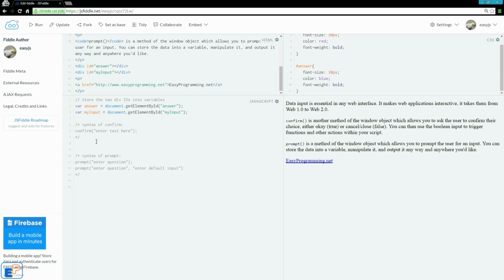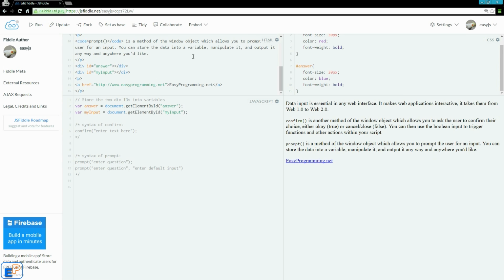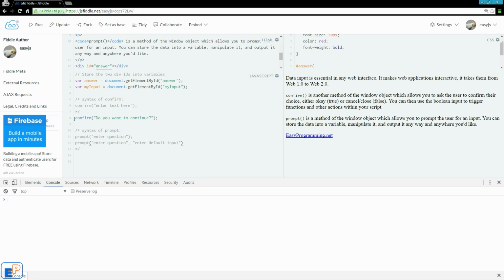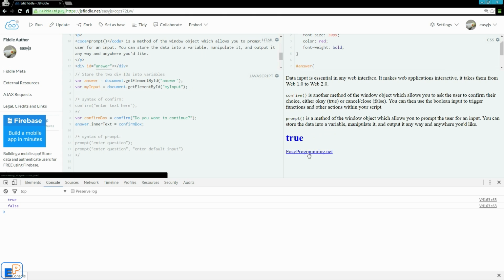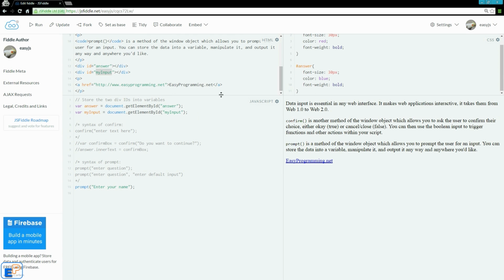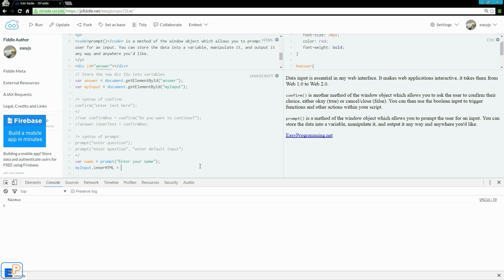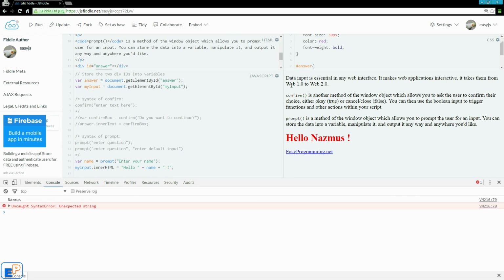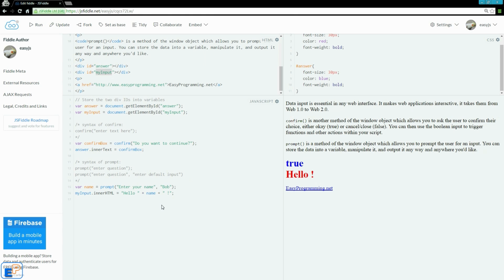Easy JavaScript - User Input - prompt & confirm (8)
Welcome to the eighth Easy JavaScript Tutorial, Beginner JavaScript Tutorial, part of Easy Programming! Thus far, I've covered how to output data. In this tutorial, we're going to look at two ways you can ask your user for input. Essentially taking your web application from Web 1.0 to Web 2.0 by making it interactive.

The most practical way to ask for input is usually through form elements. This is something we'll cover in a future tutorial. Today, we're going to cover two built in methods (or functions) of the Window object. They are confirm() and prompt().

to view my other programming tutorials! Find videos of C++ tutorials, Excel tutorials, and JavaScript Tutorials.